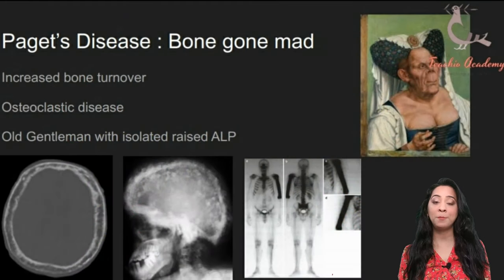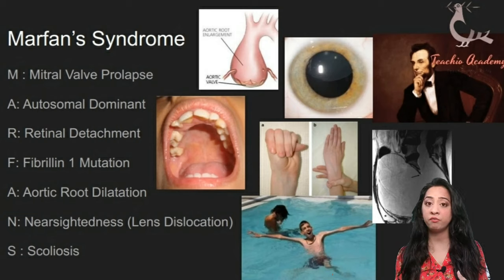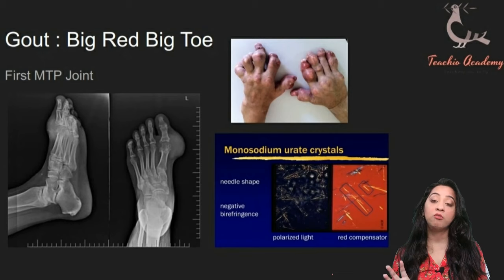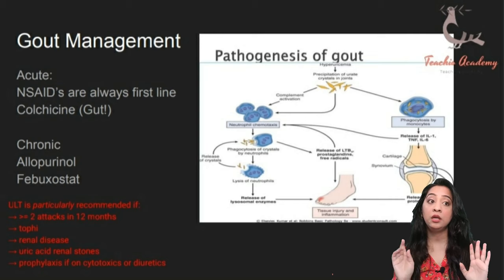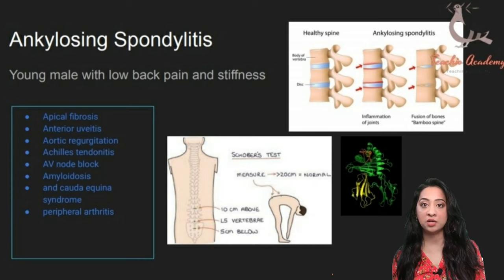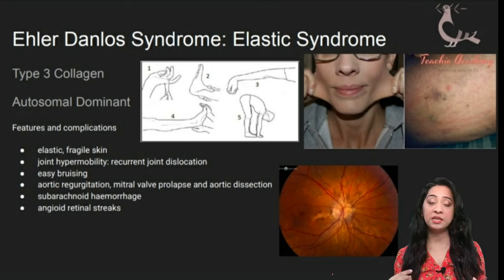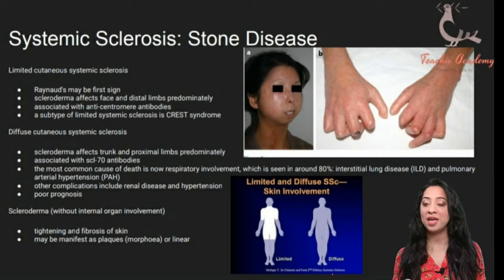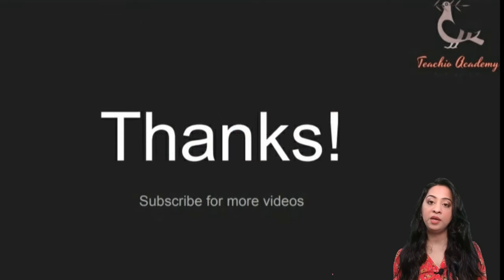PLAB 1 : Easy to remember Rheumatology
Clinchers explained in pictures and mnemonics. High yield topics explained by Dr Bhavna